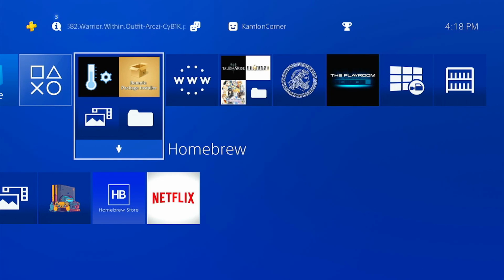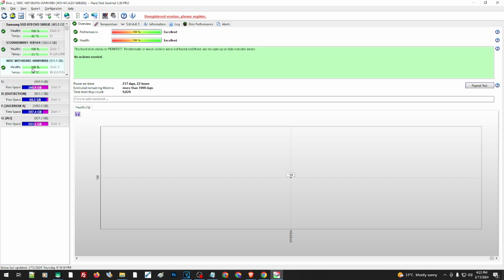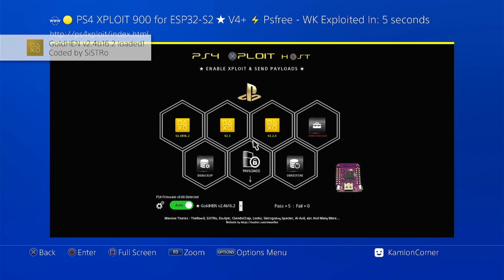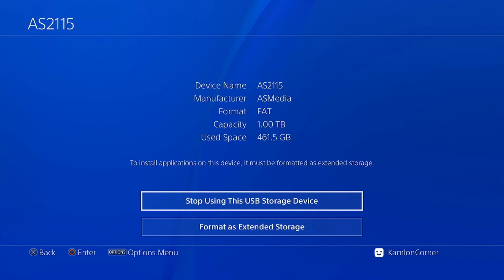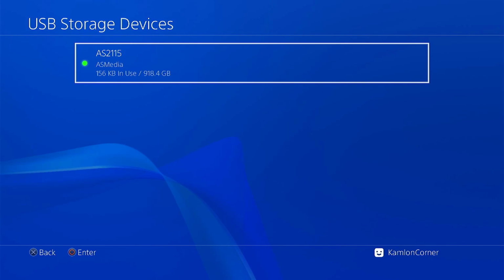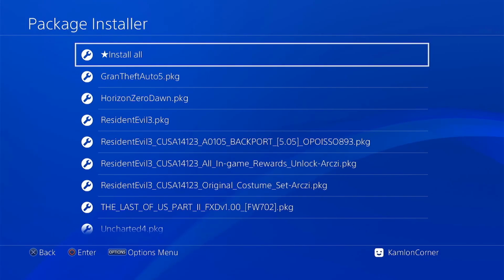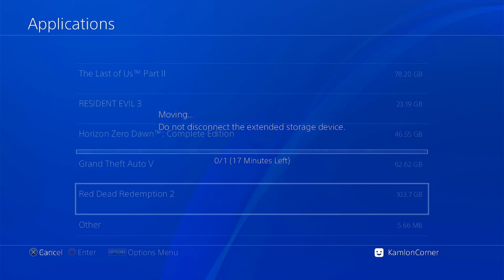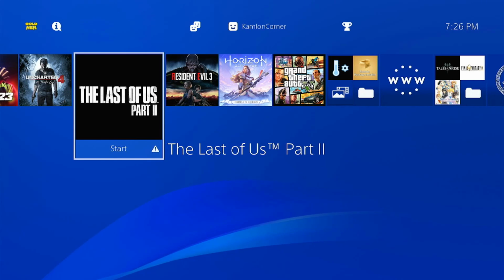How to Format and Use Extended hdd on Your PS4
For questions and suggestions, you may reach me here

0:00 Intro
0:40 How to check the status of a HDD
2:30 How to Format an Extended Storage
4:05 Why is the extended hdd not giving the actual storage
4:30 How to manage the content of the extended hdd
4:55 How to install games in the extended storage
5:45 how to move contents from different storage
6:45 Can you use your extended hdd on a different PS4?